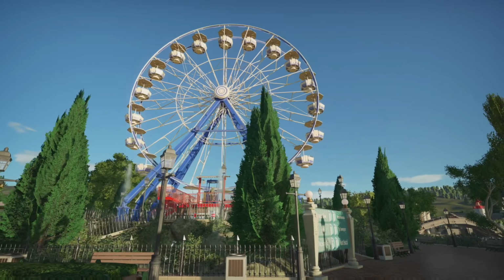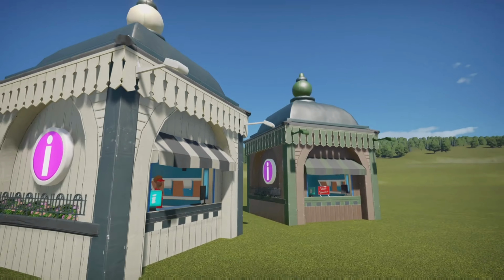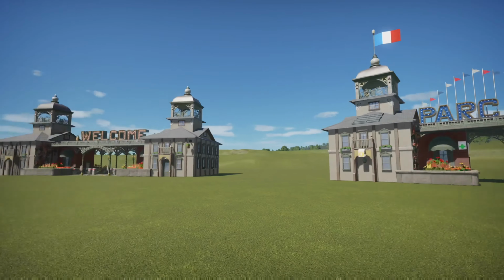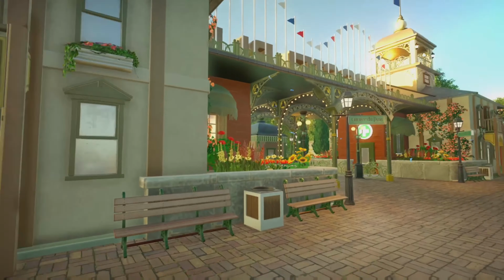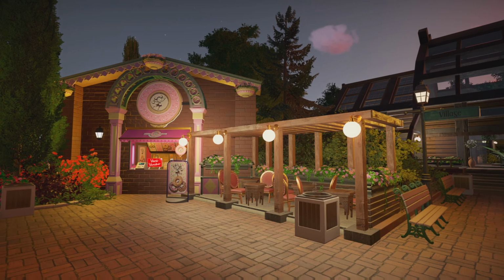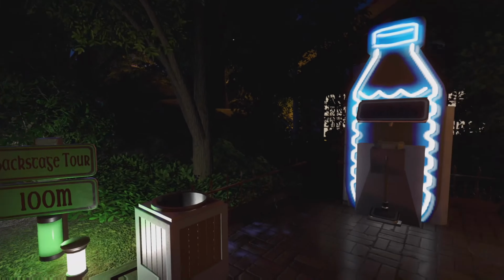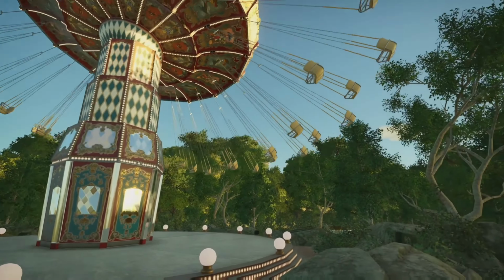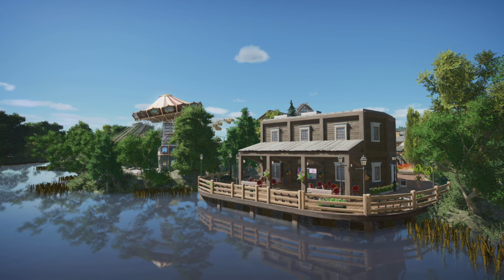•1•🇫🇷 FRANCE THEMED ECO-PARK - Planet Coaster Series - EXPLORING PARC CIEL BLEU 🇫🇷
Here’s the link to Season 1’s playlist then !

Here is the link that lead to my dear friend Iron Matty’s channel :

Take care. Dream big. À bientôt !

Spatial Awareness by Charlie White and Memories of the Past by Scott Langley were used thanks to iMovies.